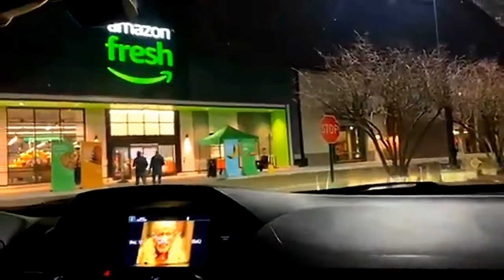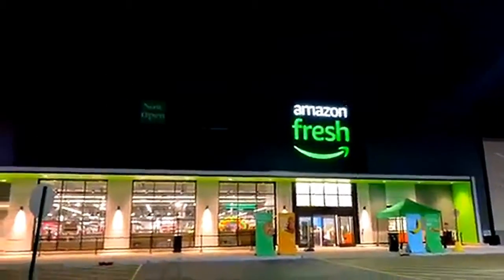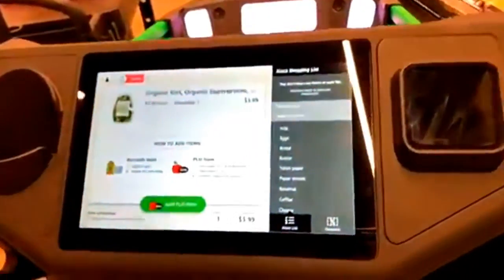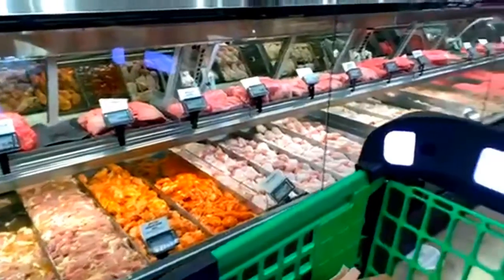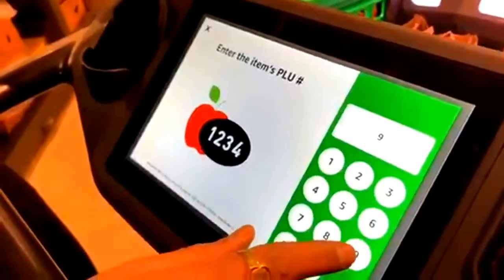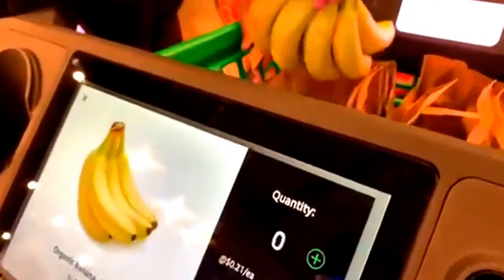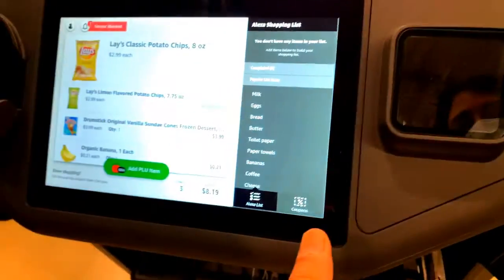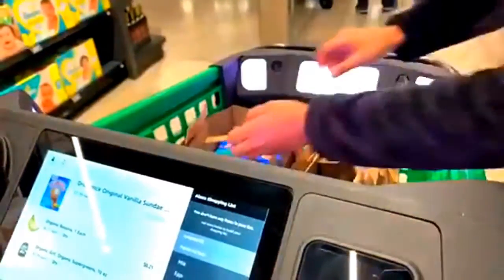Touring Amazon Fresh! (An Amazon Vlog!)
A new way of shopping! You don't need to wait in lines to check out!
Amazon Fresh in Chicago, Illinois
Thanks to my dad for taking me to this store! It was a surprise :)
Discords:
***A BIG THANK YOU TO MY ROBOTICS COACH, MR.ROMEO FOR SPONSERING ME***

Video Editing - WeVideo
Video Recording - Screencastify